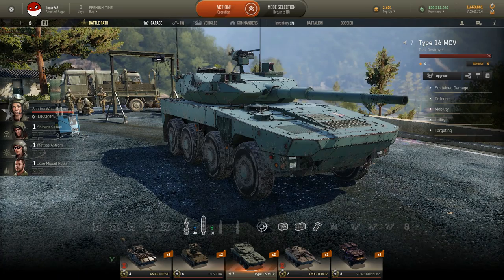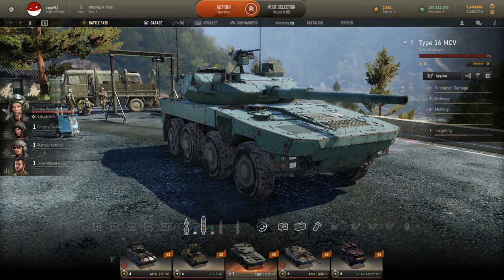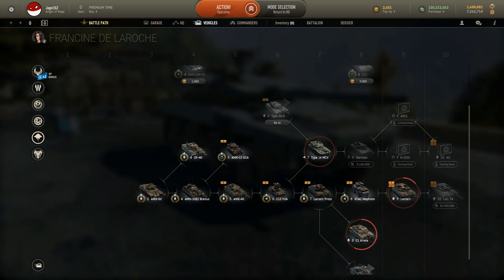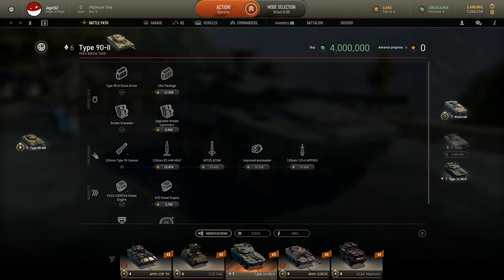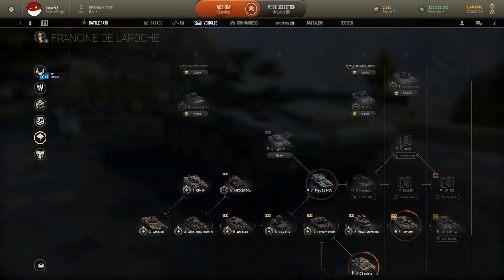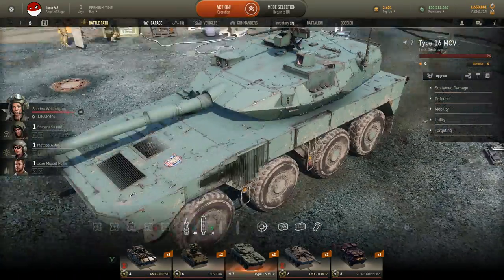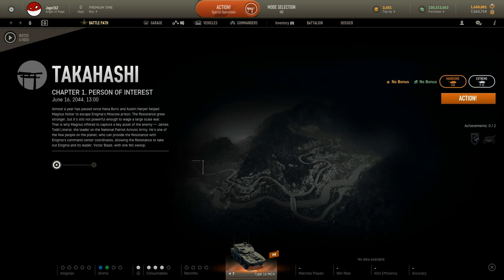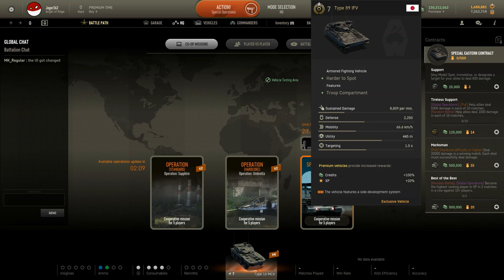Armored Warfare Spirit Haven Season!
Taking a quick look at the new Spirit Haven season in Armored Warfare. Two new vehicles were added as well as two new premiums! For a limited time you can but the K21 in-store through a bundle, but the bundle is $100.